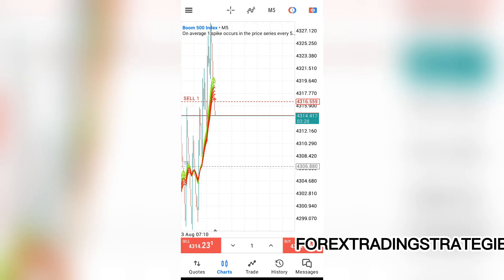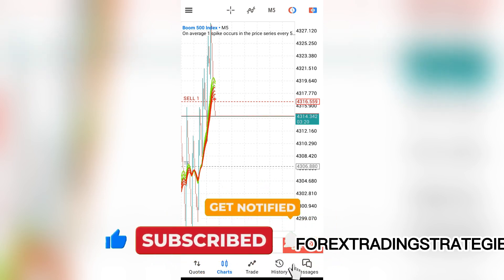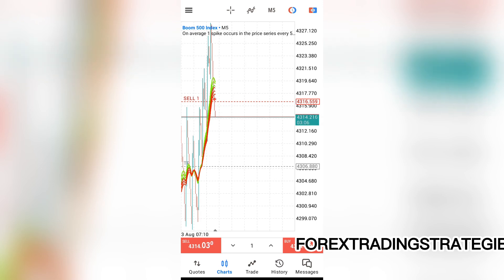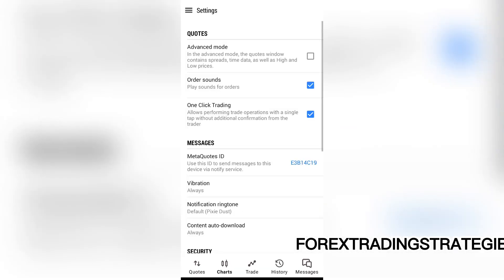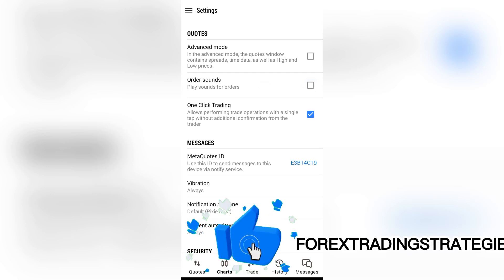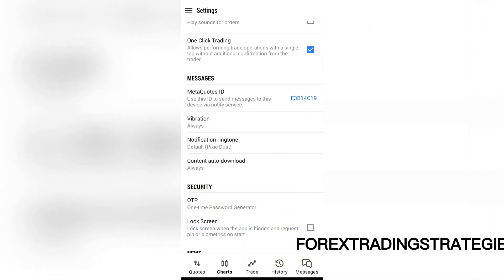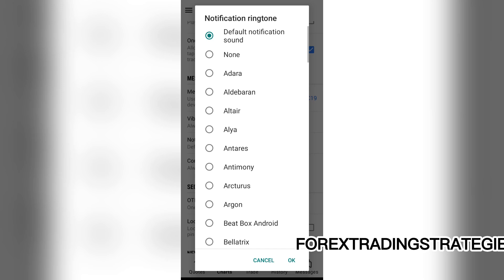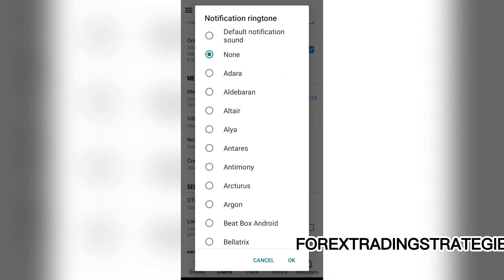How To Turn Off Sound On Metatrader 5 | How To Turn Off Sound On MT5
How To Turn Off Sound On Metatrader 5 | How To Turn Off Sound On MT5 - Tired of constant alert sounds on MetaTrader 5? This quick tutorial shows you how to turn off or customize sound notifications in MT5 for a quieter, distraction-free trading experience. Whether you want to mute all alerts or just specific ones, we’ll walk you through the exact steps using the Events tab in MT5 settings.